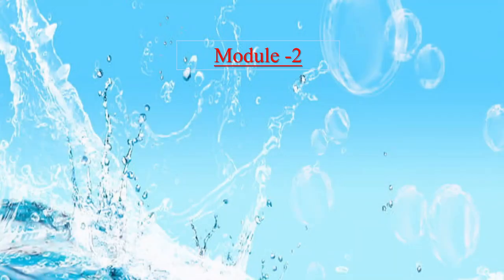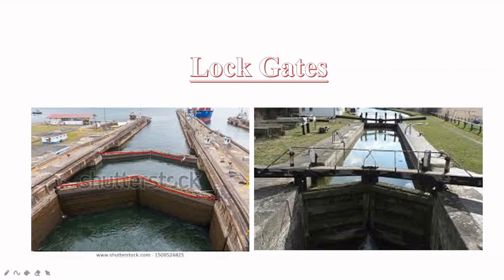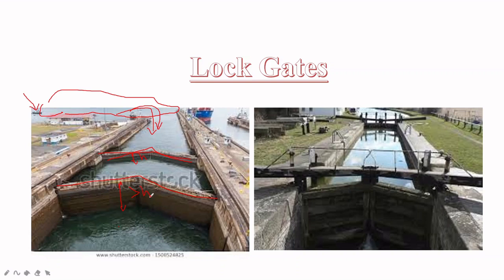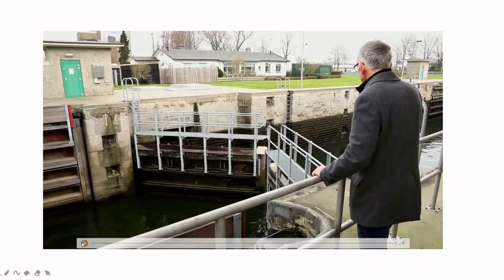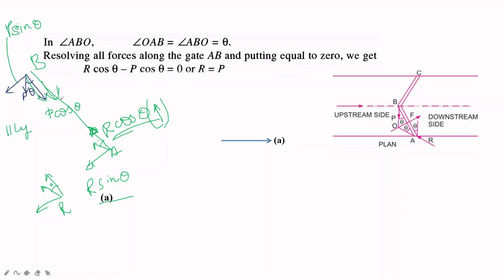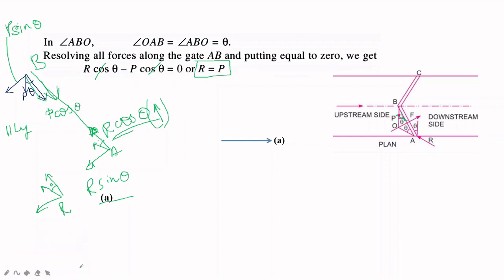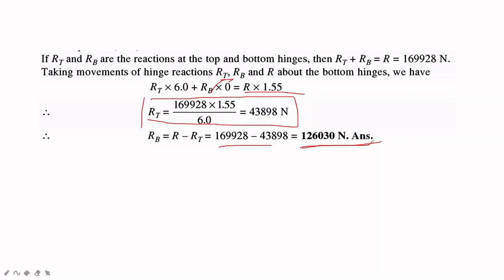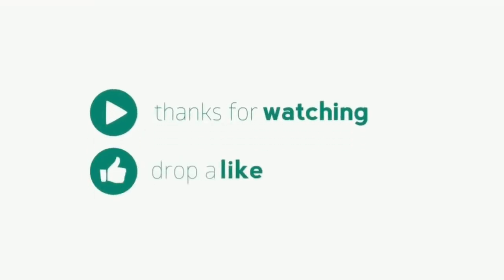Hydrostatic Forces On Surfaces - 6 Lock Gates Theory and Problems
VTU Syllabus,2nd Module,3rd Sem,Civil Engineering.

Basics Theory & Problematic part for Gate,Ese etc Exams.